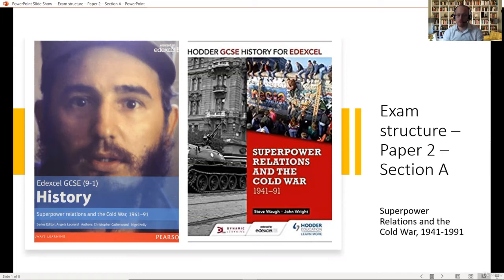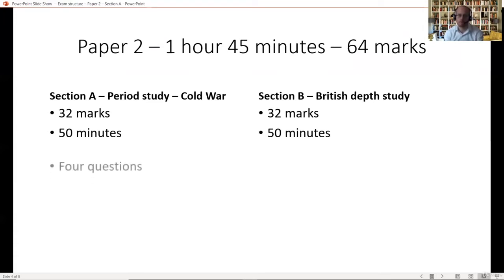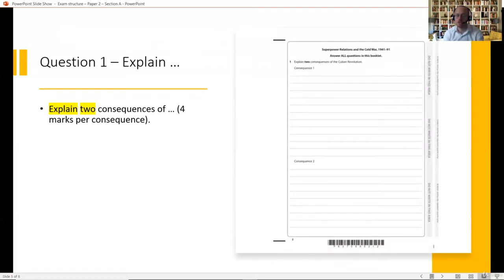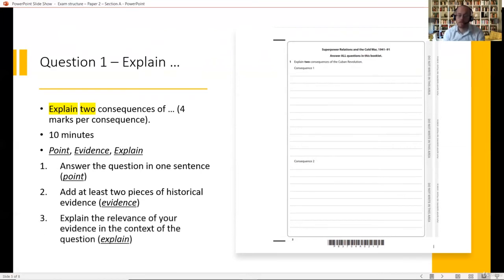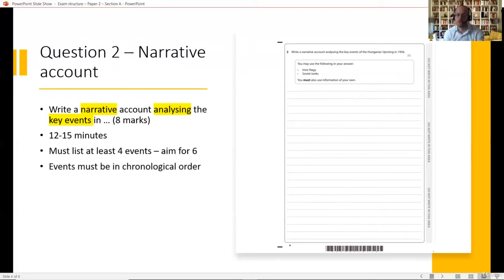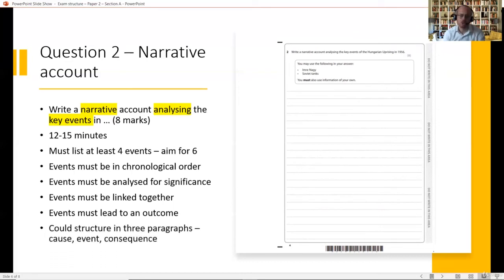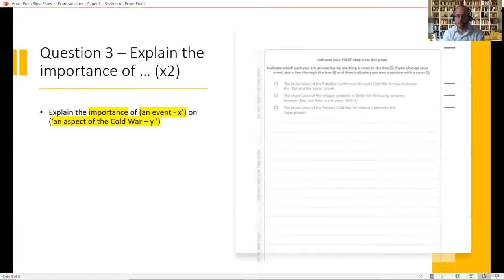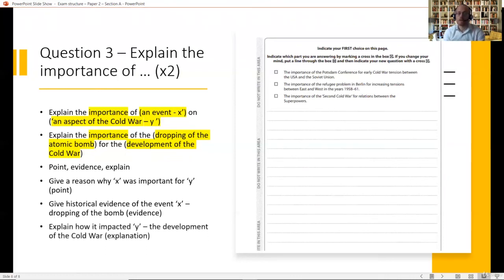Edexcel GCSE History: The Cold War - learn Humanities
Best Humanities Course
For GCSE students and teachers of Edexcel Superpower Relations and the Cold War
Historical context/ Grand Alliance,Origins of the Cold War,Truman Doctrine and Marshall Plan,Berlin Blockade and airlift,Arms race,Hungarian Uprising,Cuban Missile Crisis,Prague Spring,Detente,Soviet invasion of Afghanistan,Second Cold War,The end of the Cold War
Computer, internet and a love of learning,Specifically targeted for students and teachers of Edexcel GCSE History (9-1) - Superpower Relations and the Cold War, 1941-91.,The course content is also suitable for AQA students, although the exam practice is specifically aimed at Edexcel examination board.,For students of A-level or university history with no background in Cold War history, the course makes an excellent introduction to further research.,For maximum effectiveness, I recommend completing the course as follows:,1. Deal with one section at a time.,2. Watch all the videos in a section, taking notes and writing key questions as you watch.,3. Complete the multiple choice quiz at the end of the section.,4. Revise any topics you got wrong on the quiz.,5. Complete the resources after each lecture to consolidate learning.,6. Complete the exam zone.,There are videos talking students through the examination paper, how to structure questions and how to attain a Level 9.,History teachers, A-level students, GCSE students, pre-uni.Anyone with an interest in history,History teachers, A-level students, GCSE students, pre-uni.,Anyone with an interest in history